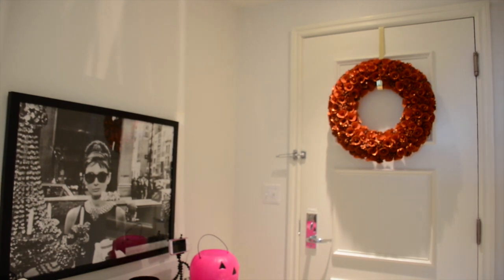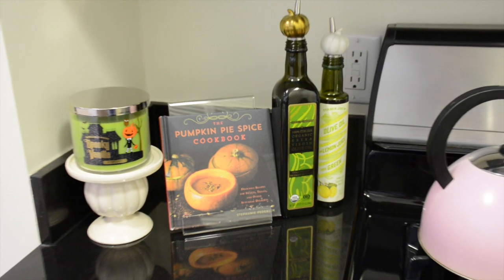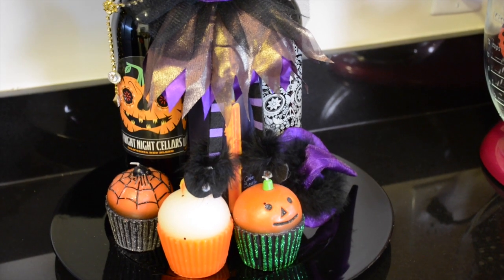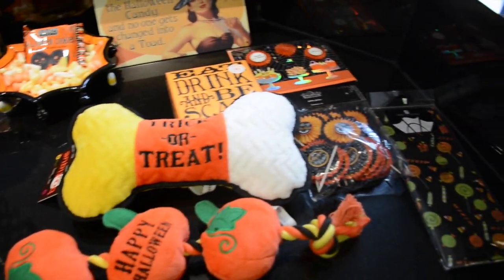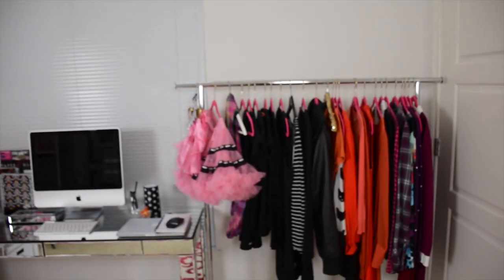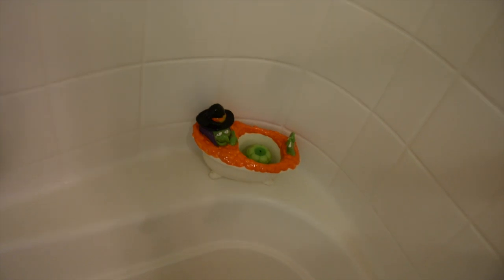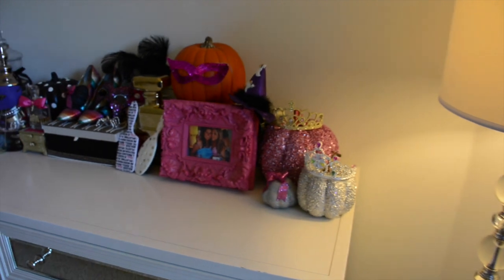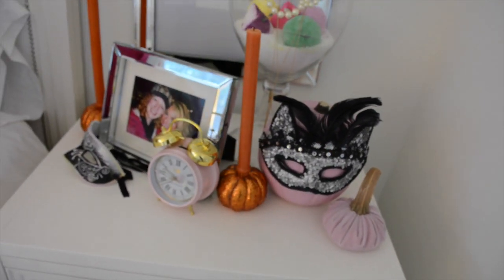Halloween Home Tour 2015!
THUMBS UP FOR HOME TOURS!

Paper & Glam Family,

Come in for a Glamoween Home Tour!

Happy Halloween!
Lisamarie

♥ Gorilla Tripod
♥ Pumpkin Pie Spice Cookbook
♥ Kate Spade Tumbler
♥ Butter London
♥ Grace: A Memior
♥ Kate Spade Journal

♥ P A P E R & G L A M B O OK C L U B
♥ P A P E R & G L A M P L A N N I N G